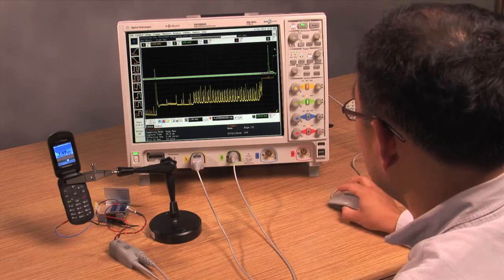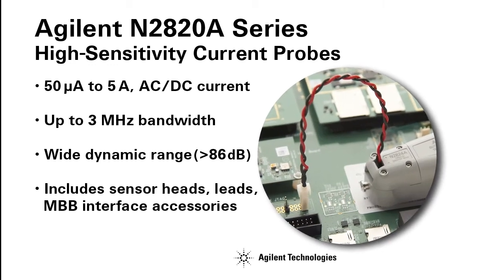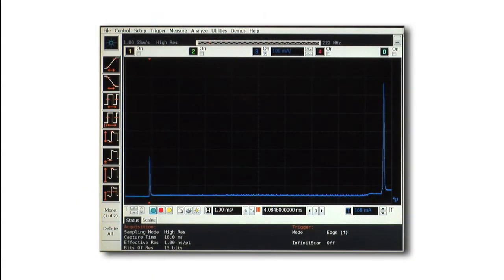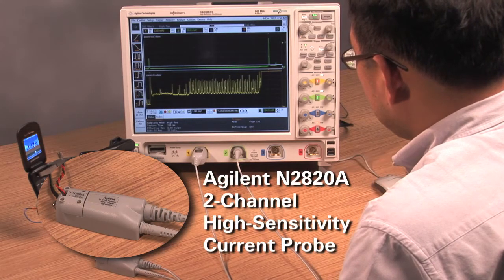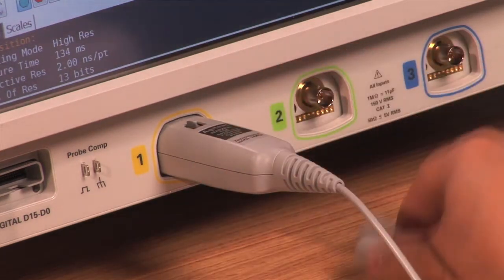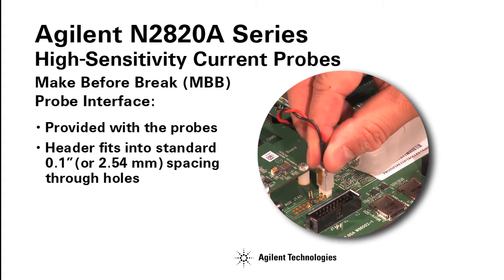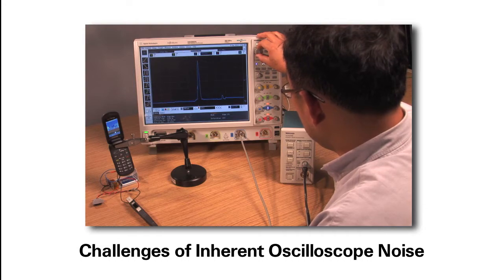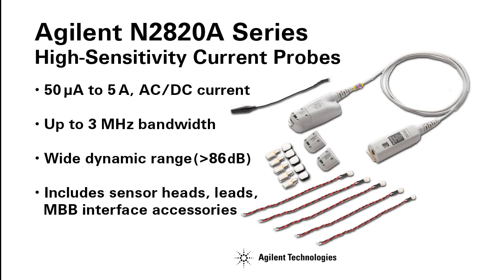High-Sensitivity Current Oscilloscope Probes- N2820A Series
The Keysight N2820A Series high-sensitivity current probes allow you to test high-sensitivity current measurements with a wide dynamic range. They have physically small connections to the DUT and higher sensitivity -- up to 200X greater than existing clamp-on current probes with sub-milli ampere low-level sensitivity. Use with the 9000 H-Series oscilloscope for the ultimate high-definition oscilloscope experience.